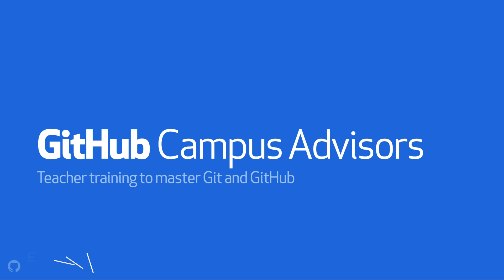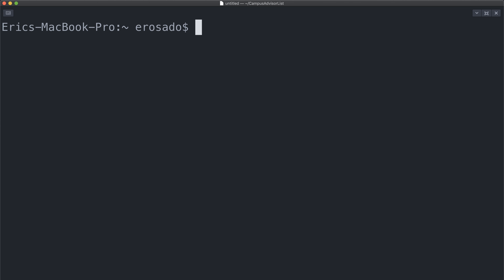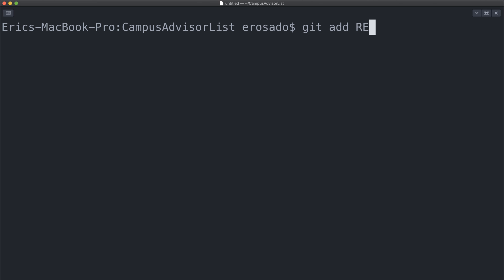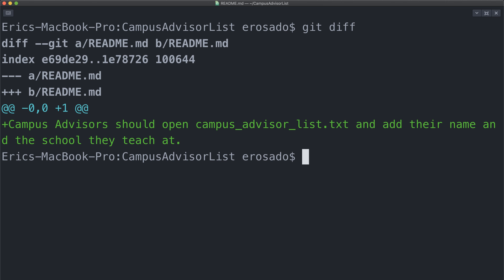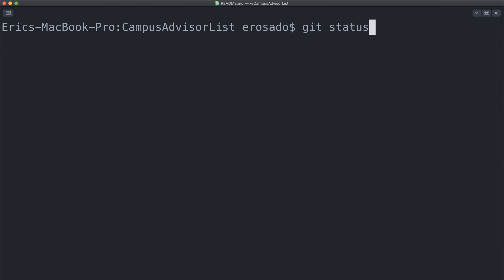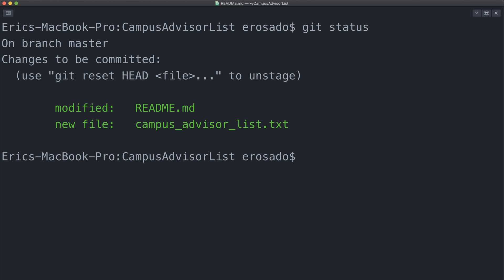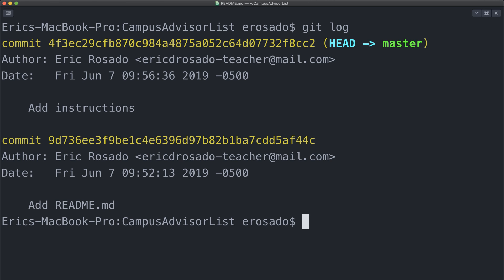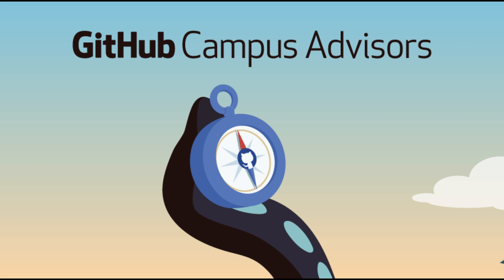Campus Advisor Training: Module 1.3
Transcript:

You now have a better sense of the git workflow, but now we need to build on your understanding of what git is doing under the hood.

In this video we will revisit some of the commands we learned and discuss why you want to be selective about what items you add to your repository when you make changes to your project. We will also go over how git stores our snapshots or, more correctly, our commits. The more you understand how git works, the better equipped you will feel about using it.

In this lesson I want to create a Repository that has a list of Campus Advisors. I want to include a README.md file and a text file called campus advisor list. The README will have instructions on how to add campus advisors to the campus_advisor_list.txt file.

To do this, lets first open up Atom. I want to make a new directory so lets open the command line by simultaneously clicking the control and tilde keys. Alternatively, If for some reason your command line does not open hit the plus symbol at the bottom left corner.

You are now in your home directory, which is shown by the tilde. I’m going to create a new project folder here, but you are welcome to place your project folder anywhere. I’ll use the command mkdir and I’ll call the project CampusAdvisorList. From there I want to enter this directory so I will use the bash command cd followed by CampusAdvisorList. Once here I want to initialize my git repository using git init. Let’s make sure my .git directory is present by typing the bash command ls -a, and I see it. Great. Now, I have a git repository that does not have any commits of my work so I have a clean slate to work with.

The reason we want to do this is so that we can use our text editor alongside our command line for the same project.

As I mentioned, I want to create a README.md file so lets start there. On the command line I can use the bash command touch followed by README.md. Now, lets use our git command status to see the state of our working directory. You’ll notice that git is aware that we added a new file, README.md and it is untracked, meaning it is within our Working Directory.

Lets go ahead and practice taking a snapshot of the current state of our project. Remember, we are in the working directory and we need to move our README.md into the staging area and then commit it to our local repository. So, to get to the staging area we use git add README.md. We can check our status to insure it is in the staging area. Then we can commit with a message Add README.md. Great we have made our first snapshot, which is our first commit. If we type git log we’ll notice that our commit is there.

I want to introduce this diagram, which will help us map out, what git is actually doing under the hood. In our project we have our first commit with our first recorded version of README.md.

Lets go ahead and add some instructions to our readme so folks know how to add their name to the campus advisor list. Lets open our README.md file and edit it. I’ll write the instructions as:
Campus Advisors should open campus_advisor_list.txt and add their name and the school they teach at.

Simple instructions.

Let’s save this by either going to File save, or depending on your computer you can use the designated hot-keys, which in my case is command + S.

I want us to use a new git command, which is diff, which will show us the changes that we can add to the staging area at this point. Essentially, Git is comparing the working directory with the staging area.  So, git diff and you should see that our instructions are in our working directory and git recognizes that these can go into our staging area. Lets add these changes. Now, lets try git diff again. Notice that nothing comes up. This is because there is nothing new to add to the staging area. Diff is helpful if you need to know what has changed since you started working.

You might be asking, well, as I start to add more things to the staging area, how can I see what has changed. SImple! You can compare your staging area to your current local repository by using the command diff with --staged. This is helpful because before you commit you want to make sure that you are sure you want to commit these changes.

For now let’s add our campus_advisor_list.txt to our project. First we’ll create the file, touch campus_advisor_list.txt and lets add it from our working directory to staging area. Git add campus_advisor_list.txt. OK, lets use our status command for a moment to talk about something very important. You’ll notice that we have README.md and campus_advisor_list.txt staged to be committed into our repository.